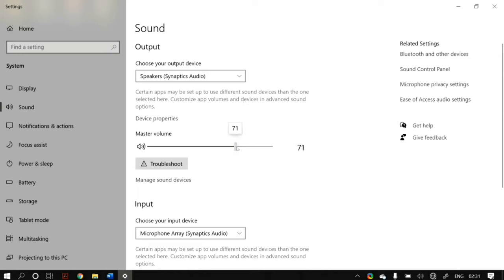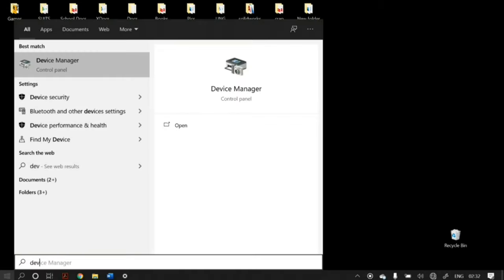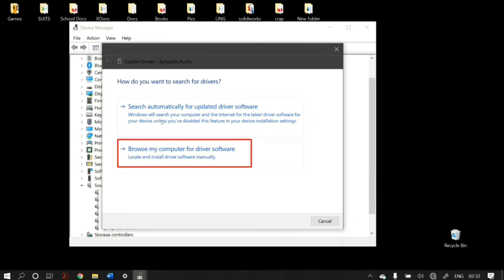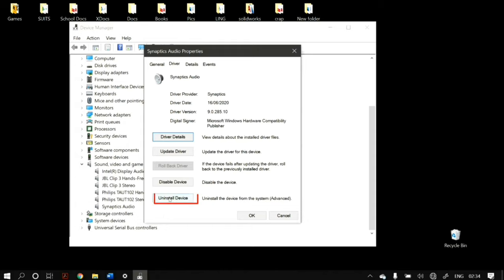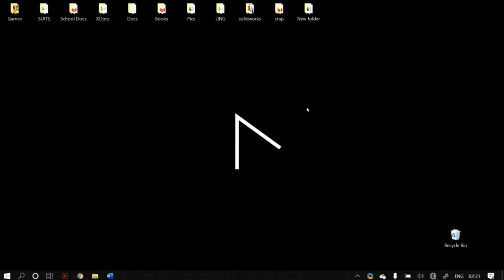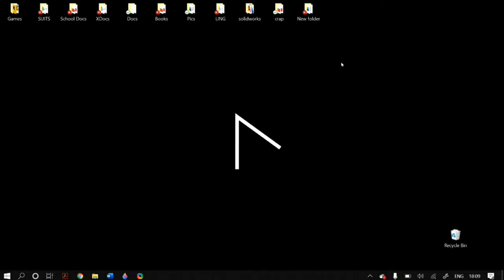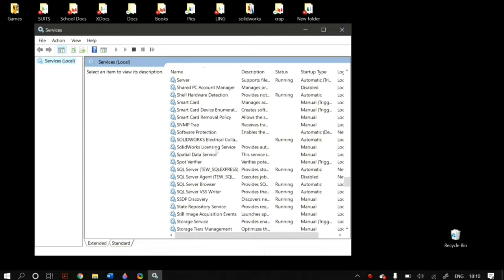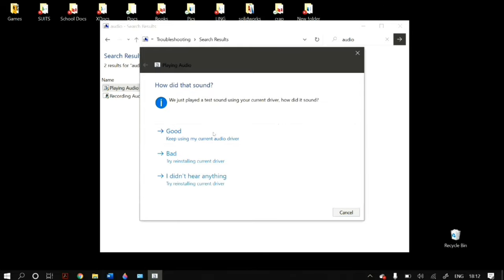How To FIX No Sound and Audio Problems on Windows 10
UPDATE: If you have any computer/software-related problems, please feel free to submit your problem on our new and we will make a solution video for you to resolve it! If you have any computer/software-related problems, please feel free to contact us by visiting our website and using the "submit your problem" button, and comment down below on our videos about your problem, and we will make a video for you to resolve it!

Hi guys. In this video, we will show you guys how to tell you guys how to fix all the audio and sound problems in your windows 10 computer. This video will also cover the solutions for the problem that you have no sound or audio coming out of your devices like speakers and headphones. This should work on all Windows: XP, Vista, 7, 8, 8.1, and obviously Windows 10. We hope that this video helps you out.

The Command Prompt Commands:
sfc /scannow